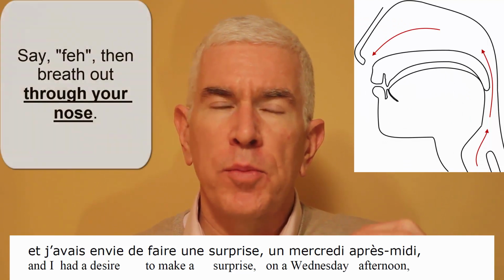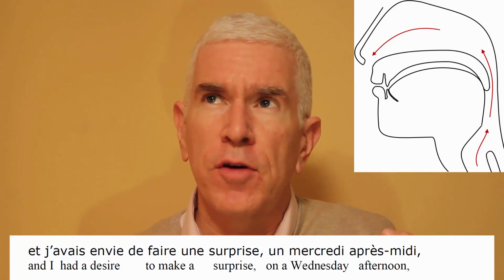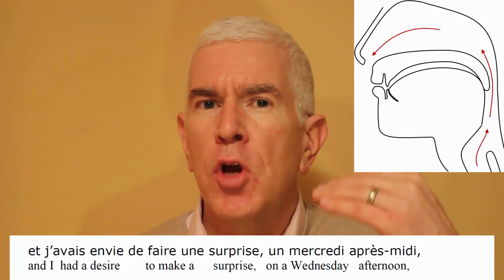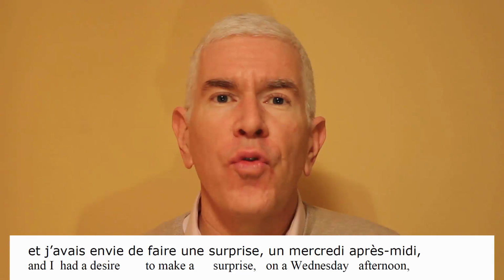French pronunciation error - rolling into the R (instead of atacking it and making it pop.)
If you let your tongue float (as you do in English,) there will always be a hesitation between the proceeding letter and the R. And your R will have a 'gradual' start.

But you want a sharp attack.

This video should help you.

I hope you enjoy this warm-up exercise to do before the Oral Gymnastics sequence for 'Tanguy washes the car, part 1B. Please let me know if you have any difficulties or questions.